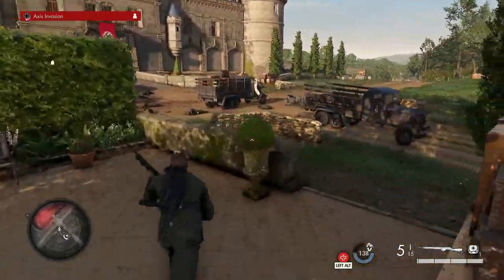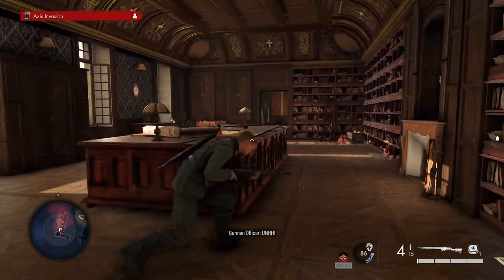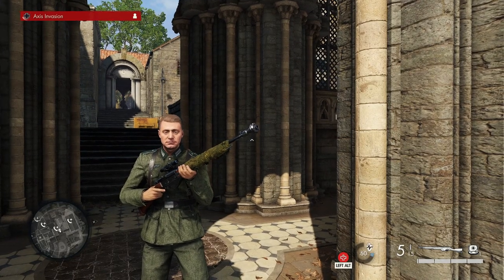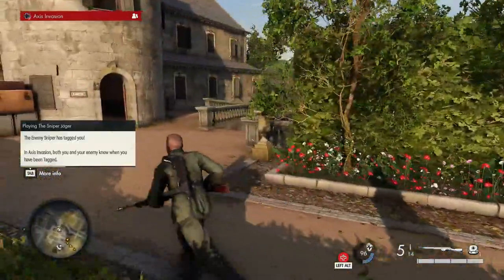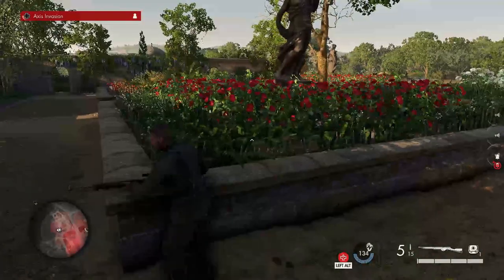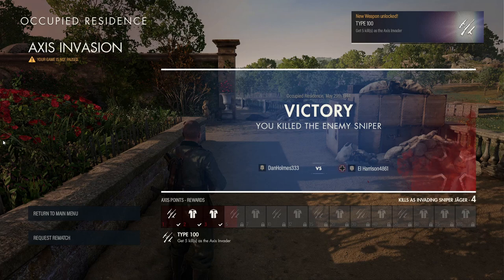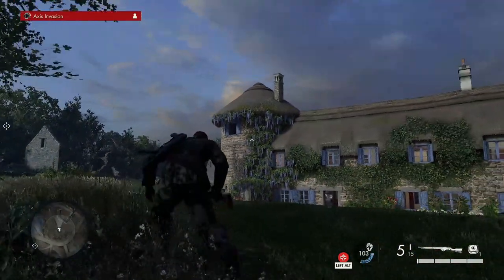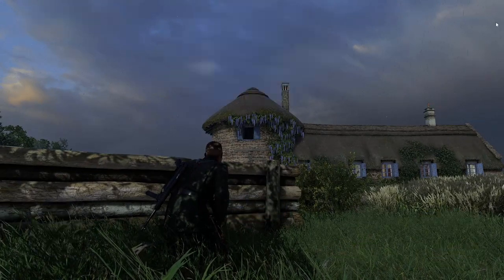SNIPER ELITE 5 Invasions Bring Out My Evil Side!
High Graphics PC Gameplay on Sniper Elite 5 Invasion Mode